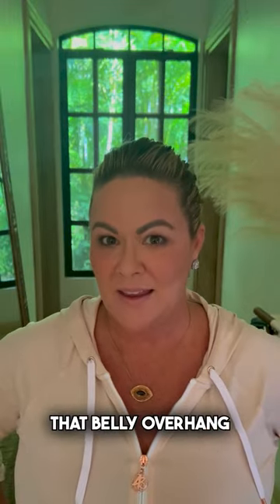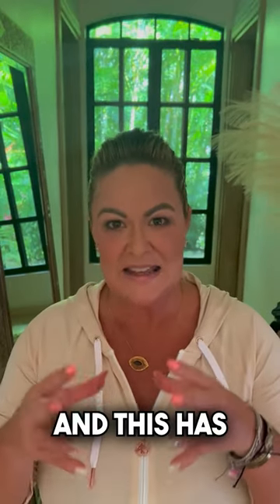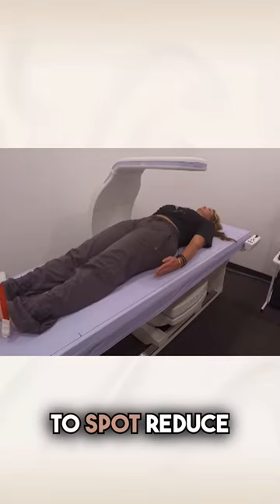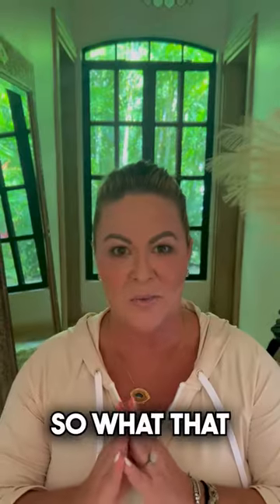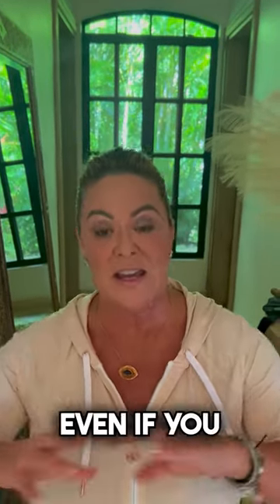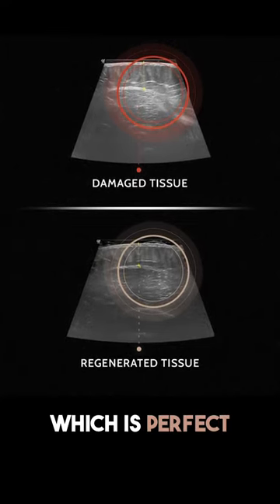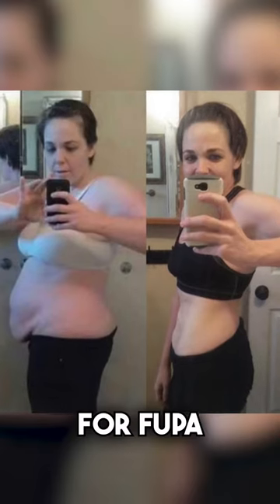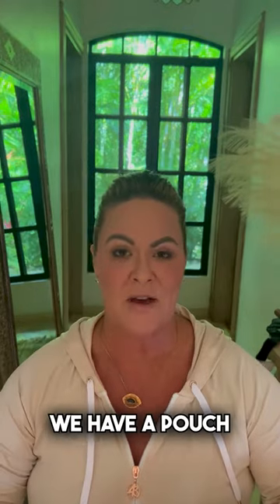How To Use The FasciaBlaster For Stubborn Stomach Fat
Are you struggling to lose stomach fat?

The FasciaBlaster might be the answer!